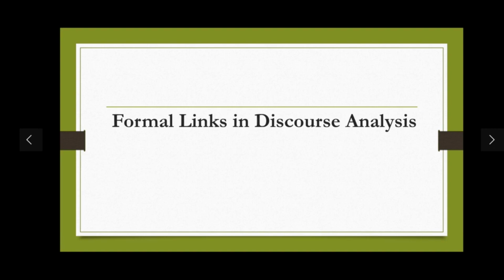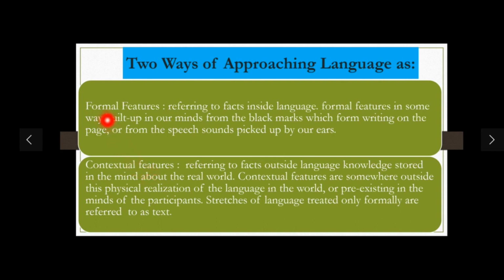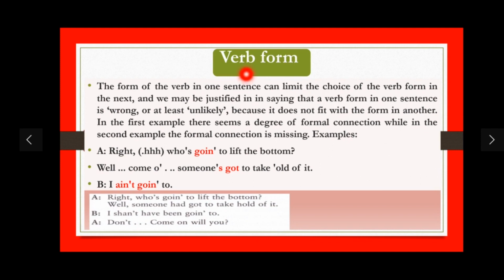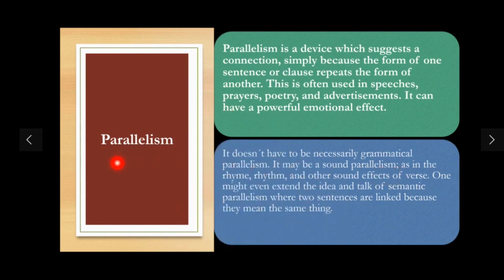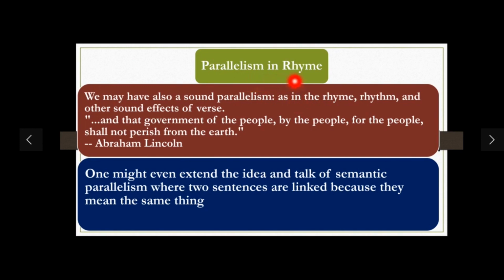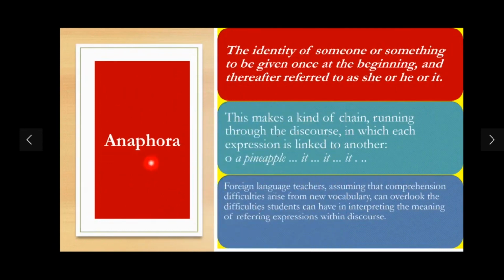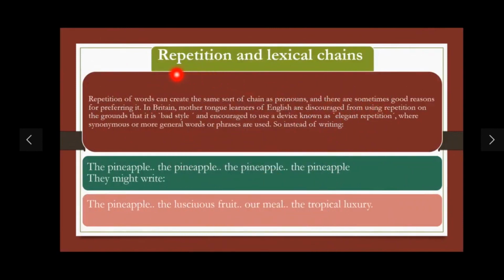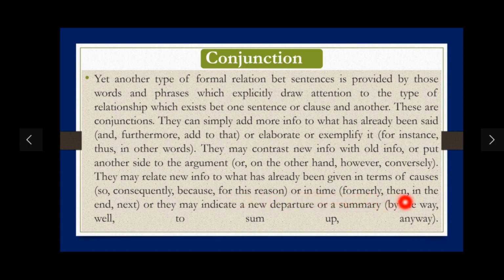Formal Links/Cohesive Devices in Discourse Analysis|Substitution,Repetition,Lexical Chain,Verb Forms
While doing Discourse Analysis formal Links or cohesive Devices are the attentions of most researchers. formal Links are used to connect words, phrases, clauses, sentences and paragraphs. Guy cook in his book titles as Discourse, identified several types of formals likes, for example, parallelism,referring expressions, verb forms. Anaphora. cataphora, lexical Chain, substitutions,and many more which are discussed in this lecture.